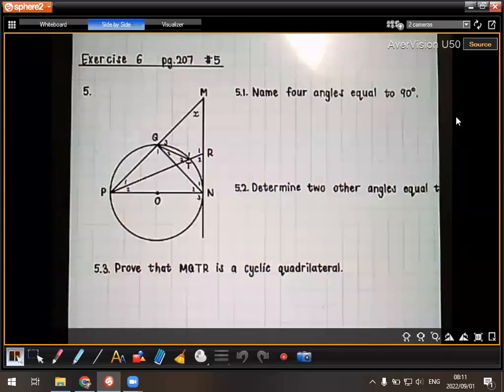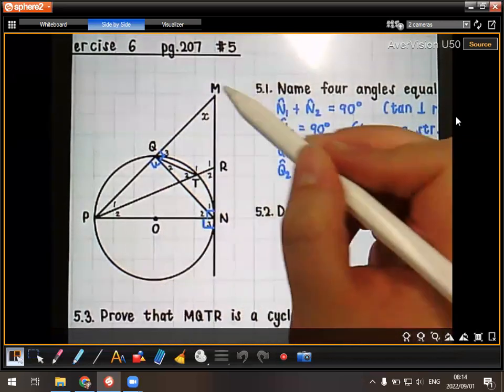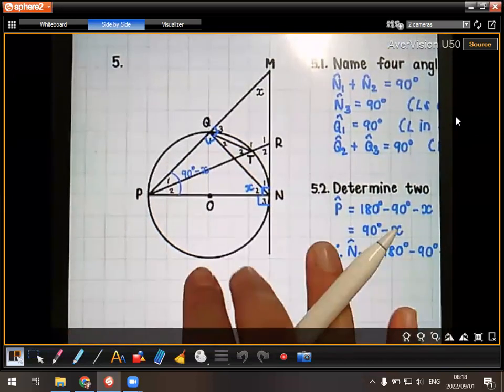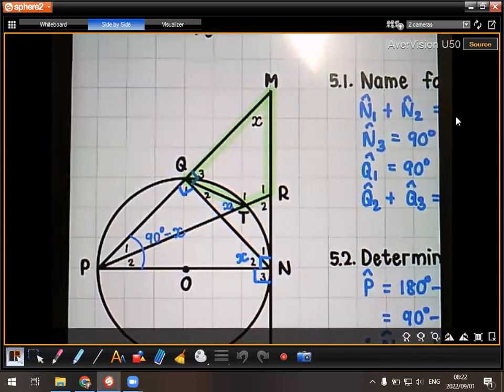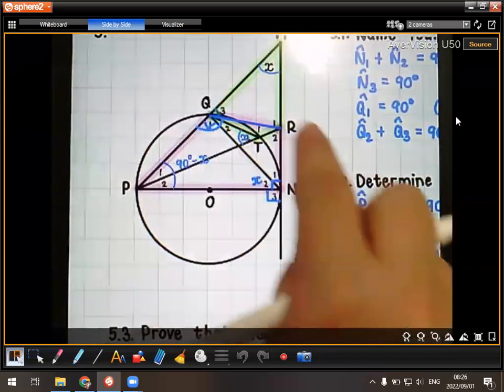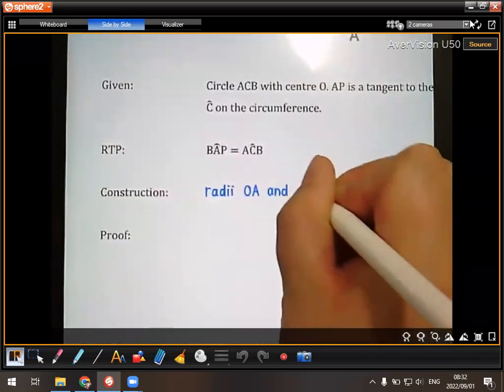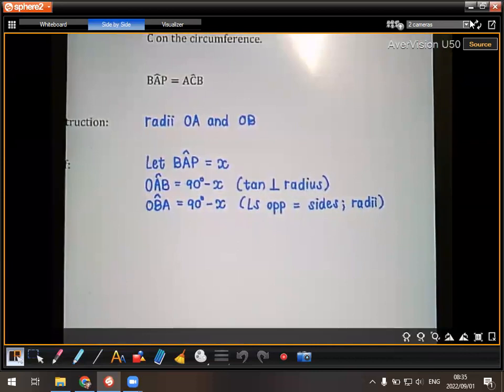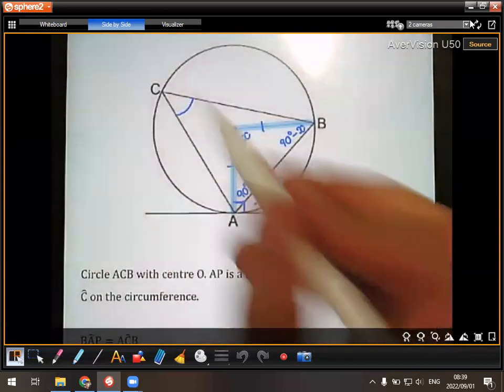Grade 11: Marking last circle geom homework and tan chord theorem proof